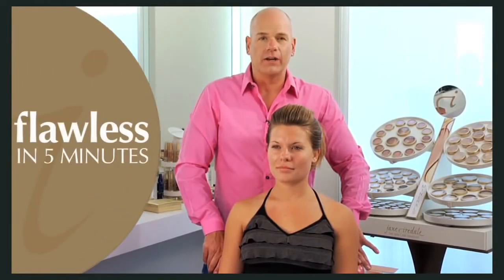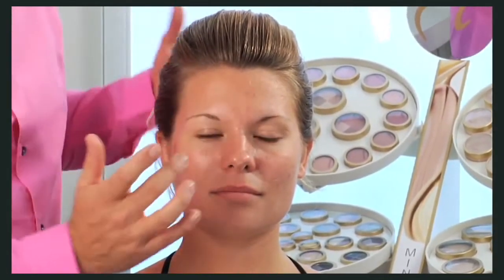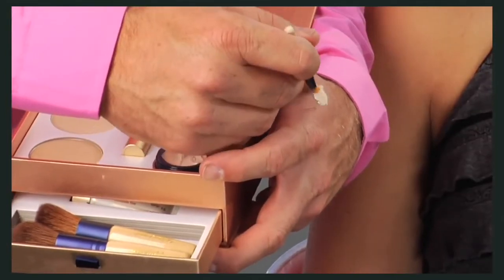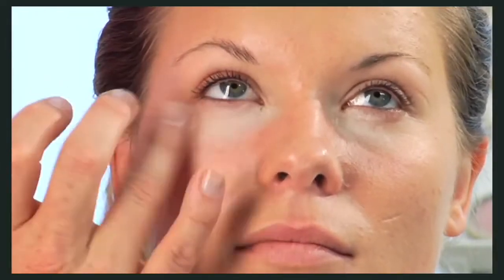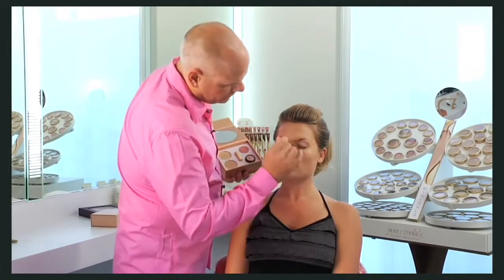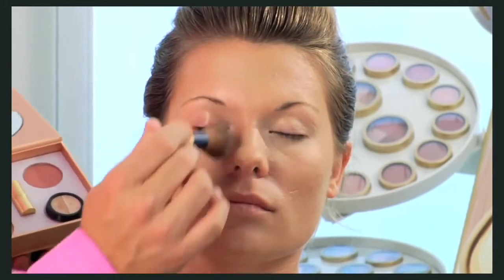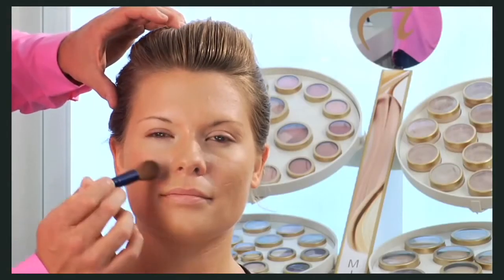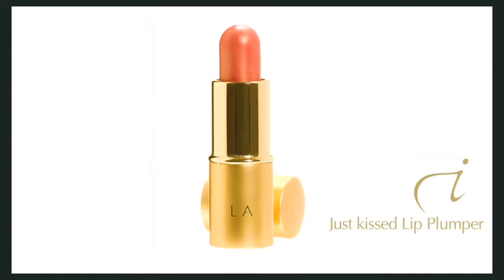Flawless in 5 Minutes with Jane Iredale!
Look flawless in 5 minutes with the endless possibilities of our mineral makeup from Jane Iredale. Why wait any longer for healthy, younger-looking skin? Start a beautiful journey with JaneIredale today!